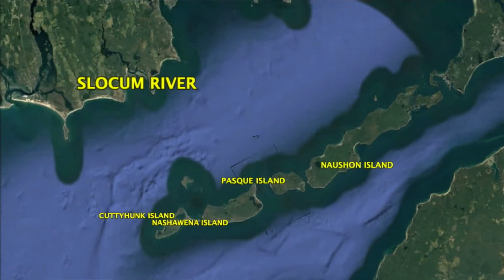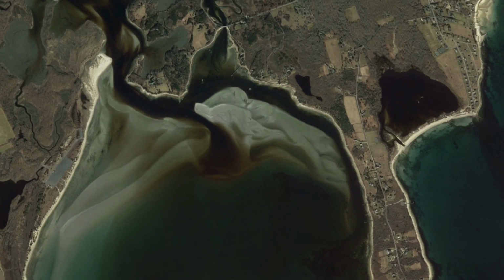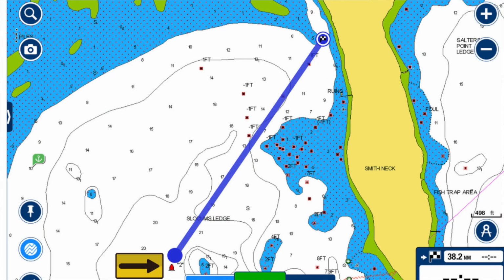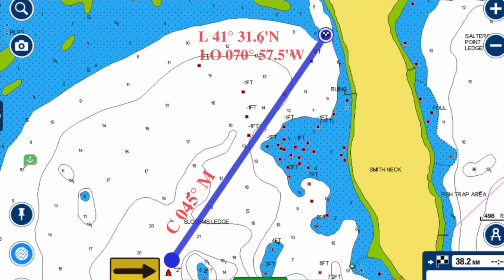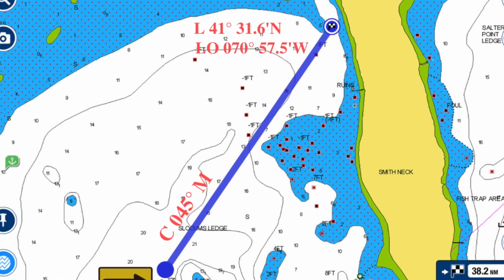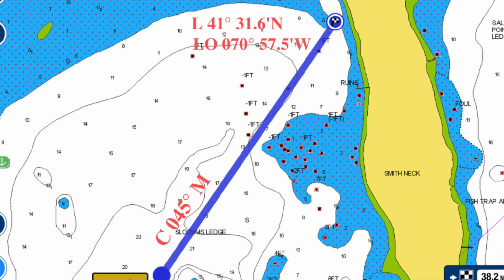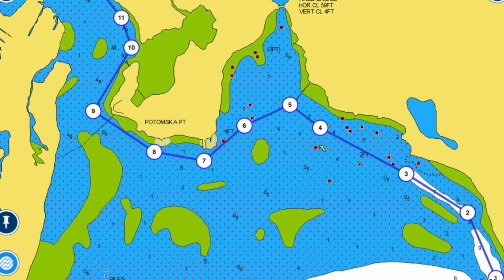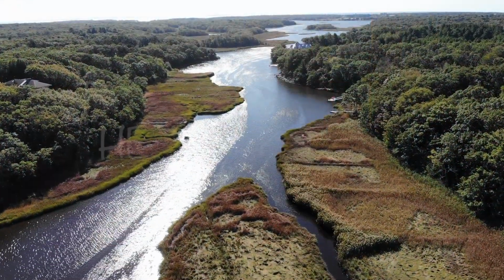CATBOAT SAILING | SKINNY WATER SERIES 2019: SLOCUM RIVER (UPDATED WITH AERIAL FOOTAGE AND NARRATION)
"O Leaozinho", by Brooks Williams, written by Brazilian composer, Caetano Veloso.  If you like this music, please support the artist by purchasing this song, or his album "Little Lion"

SO ARE YOU UP FOR A CLASSIC SAILING SKINNY WATER CHALLENGE???  WELL STICK AROUND, BECAUSE YOU ARE IN FOR A REAL TREAT THAT YOU ARE NOT GONNA WANT TO MISS.  THE SLOCUM RIVER HAS IT ALL.  DROP DEAD GORGEOUS SCENERY, AND WATERFRONT REAL ESTATE TO DIE FOR.   AND, IF YOU VENTURE ALL THE WAY TO THE TOP OF THE RIVER, YOU WILL BE TREATED TO A BEAUTIFUL WATERFALL AND EVEN A BOATLOAD OF CANDY AT THE GENERAL STORE.

IN THIS EPISODE, I AM EXCITED TO BRING YOU TO THE SKINNY WATERS OF THE SLOCUM RIVER.  THE SLOCUM IS ON THE NORTHERN COAST OF BUZZARDS BAY, MASSACHUSETTS, DIRECTLY ACROSS FROM THE ELIZABETH ISLANDS.  THIS RIVER HAS BEEN DESCRIBED AS THE LAST UNSPOILED ESTUARY OF THE MASSACHSETTS COAST.  IT’S ALSO BEEN DESCRIBED AS IMPOSSIBLE TO GET TO, BECAUSE OF THE SIZABLE SANDBAR AT THE MOUTH OF THE RIVER, BLOCKING ALMOST ALL BOATS FROM ENTERING.

BUT NOT US…  WE ARE SAILING A SHALLOW WATER CATBOAT AND TRUST ME, I’VE ACTUALLY CROSSED THIS BAR SUCCESSFULLY A NUMBER OF TIMES NOW.  AND SO YES, IT CAN BE DONE.

IF YOU WANT TO EXPLORE THIS RIVER AND GO HOME THE SAME DAY, IT WOULD BE BEST TO ATTEMPT YOUR ARRIVAL ABOUT TWO HOURS BEFORE HIGH TIDE, WITH THE IDEA OF EXITING THE RIVER NO LATER THAN 2 HOURS AFTER HIGH TIDE.  THAT GIVES YOU ENOUGH TIME TO EXPLORE ALL THE WAY TO THE TOP AND GET TO THAT CANDY!!!  BUT AN EVEN BETTER IDEA IS TO STAY OVERNIGHT.  BUT I AM GETTING AHEAD OF MYSELF.

LET ME FIRST SHOW YOU HOW TO GET AROUND THAT TRICKY LITTLE SANDBAR.  MUCH OF THE SLOCUM WILL NEED A MINIMUM DRAFT OF ABOUT THREE FEET (TWO FEET IF YOU ARE ADVENTUROUS).  BUT MOST CATBOATS CAN DO THIS PRETTY EASILY WITH THE CENTERBOARD UP.  THE FIRST THING YOU DO IS LINE YOURSELF UP WITH THE ENTRANCE TO A CHANNEL, WHICH WRAPS AROUND THE SANDBAR ALL THE WAY OVER TO THE RIGHT.

AND THEN YOU JUST HUG THE SHORE UNTIL YOU ARE WELL PAST THE MOUTH OF THE RIVER.  FROME THERE, YOU WILL ENJOY A GOOD FOUR FEET OF DEPTH ALL THE WAY TO THE HEAD OF THE RIVER.

YOU SHOULD START AT RED NUN # 2 OUTSIDE THE MOUTH OF THE RIVER.  THEN PROCEED AT A HEADING OF 45 DEGREES, MAGNETIC, FOR APPROXIMATELY 3 / 4 OF A MILE, TO A WAYPOINT AT THE ENTRANCE POINT TO THIS CHANNEL.  YOU CAN MARK THAT WAYPOINT, ON YOUR CHARTPLOTTER, AT A LATIDUDE OF 41 DEGREES 31.6 MINUTES NORTH, AND A LONGITUDE OF 070 DEGREES 57.5 MINUTES WEST.  ONCE YOU’RE AT THAT WAYPOINT, SIMPLY HUG THE COAST ALL THE WAY AROUND POTOMSKA POINT.  ONCE THERE YOU WILL ENJOY 4 FOOT DEPTHS ALL THE WAY TO THE HEAD OF THE RIVER
IF YOU’VE EVER EXPLORED THE SLOCUM RIVER YOURSELF OR IF YOU HAVE ANY QUESTIONS, TELL ME ABOUT IT IN THE COMMENTS BELOW.
AND DON’T FORGET TO PRESS THAT BELL NOTIFICATION IF YOU WANT TO BE NOTIFIED OF FUTURE VIDEOS.

This video, about discovering the Slocum River, is part of a series of these adventures sailing the skinny waters of Buzzards Bay.  The Slocum River was named after Joshua Slocum, who was the first to sail around the world alone, in his 36 ft. sailboat, Spray.

Comments from the late Dr. Jeremy Whitney
"There is nothing quite like gliding up the Slocum River under sail with a full moon rising behind you.  There is so little good river sailing in the [Buzzards] Bay.  The Slocum River has been called the last unspoiled estuary of the Massachusetts coast.  It is a sort of natural shrine for catboaters, because it was the point of departure for Mr. Henry M Plummer, his son and his cat when they cruised to Florida and back, beautifully recounted in the book THE BOY, ME AND THE CAT.  It is a good place to be any time of the year, but in the fall when most of the motorboats are gone and the color has come out on the trees, and the only sound is that of a great horned owl, in the fall the Slocum River is wonderful.  It is also safer for fall sailing bein g on the mainland shore, amd close at hand.  The ambiance of the River seems to soften and amerliorate the dullness and greyness of a rainy day.  And what better way to begin a sunny day than to come crashing out past Potomska with a fair tide and a brisk southwest wind? "

Catboat Adventures, Cat Boat Adventures